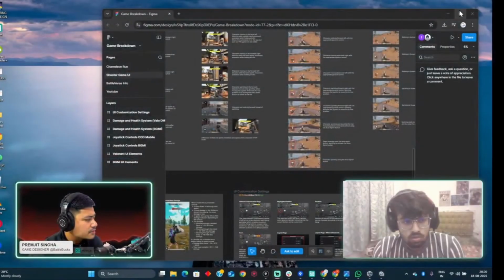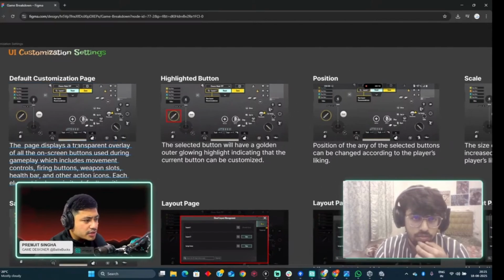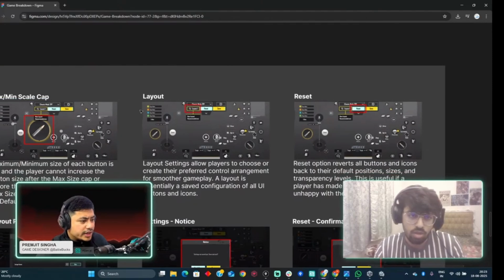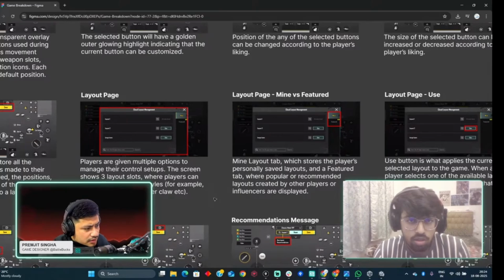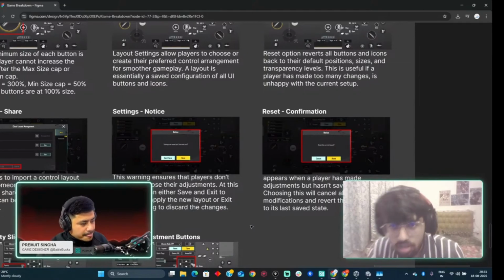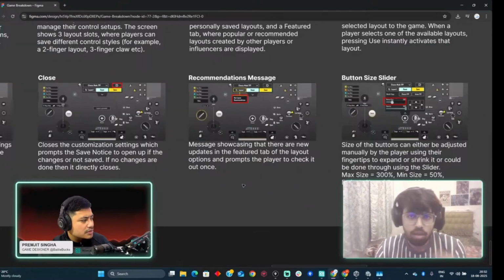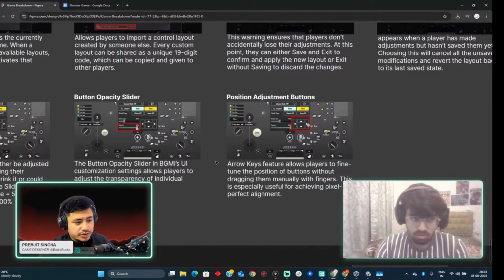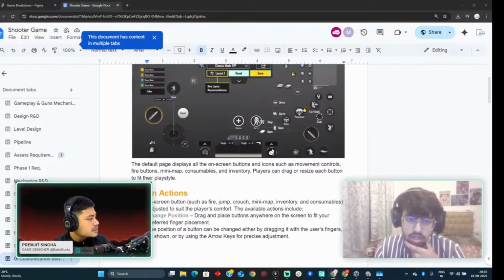Shooter Game Design (BGMI Customs Control Breakdown) - Part 9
🚀 What to Expect:
Behind-the-scenes devlogs
Game design tips and tutorials
Progress updates

Song: Dawn
Composer: Sappheiros